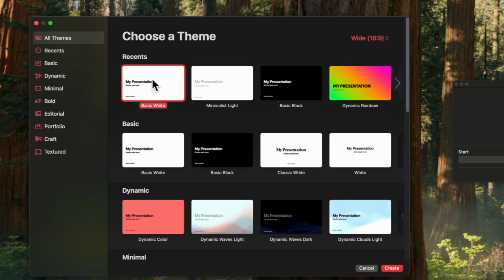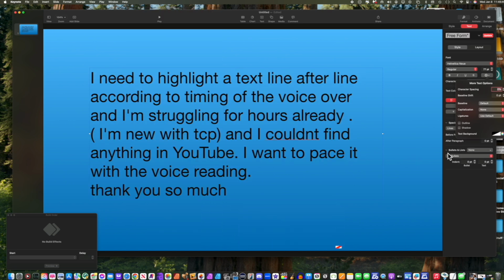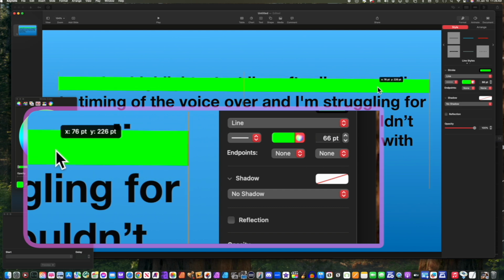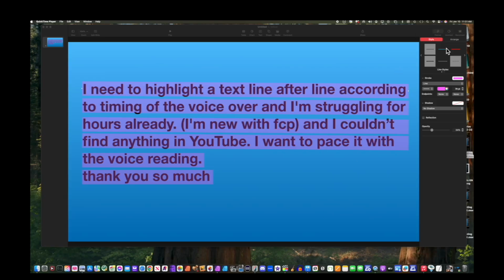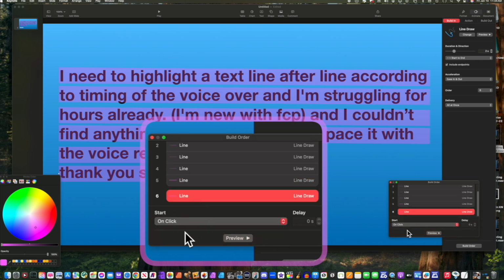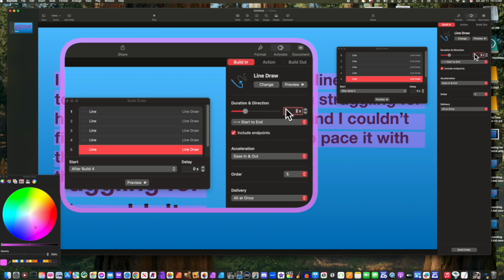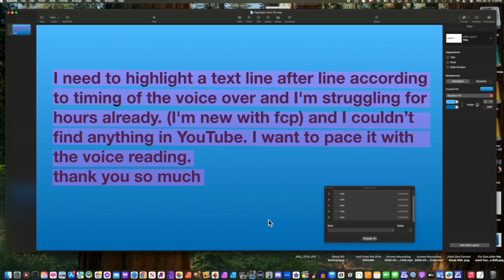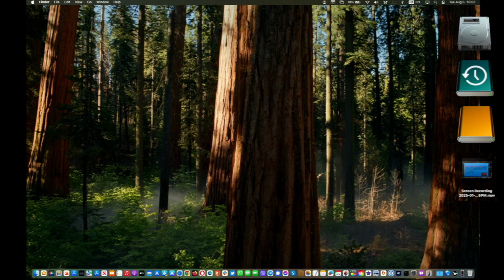Keynote to Highlight Text for Final Cut -- Also works with iMovie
Recently someone on the Facebook Final Cut Users group asked for help with highlighting text in Final Cut Pro. I suggested using Keynote for the task. This video is a result of his request because he said he couldn't find a YouTube video showing how to do what he wanted.

This is a very easy task in Keynote. It only requires creating one slide and converting it to a movie clip. That movie clip can be easily imported into Final Cut Pro or iMovie.

I've been using Keynote for many different affects for my videos. It's very easy to use and comes free with every Mac. Here's the link to a tutorial video on how I create animated titles using Keynote: